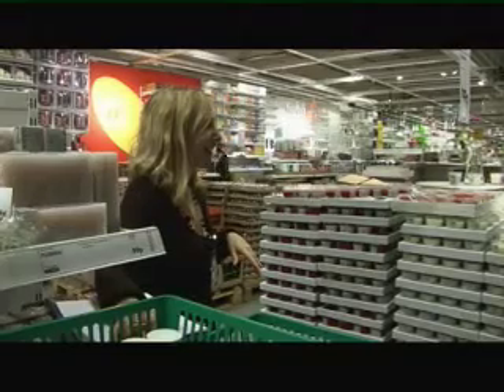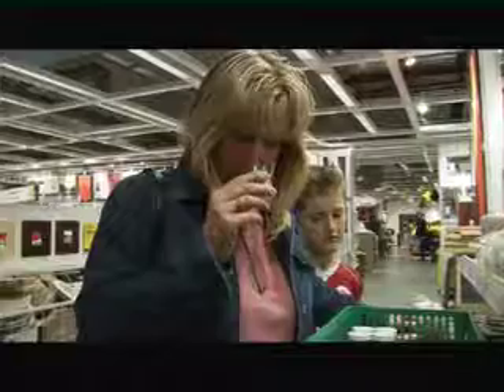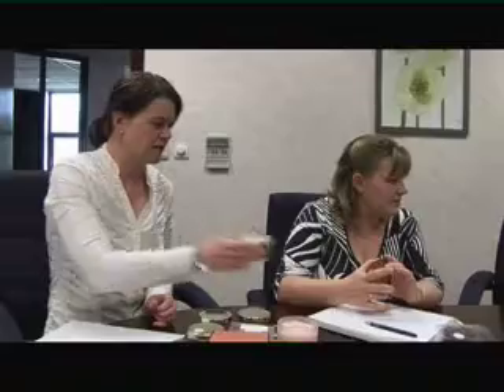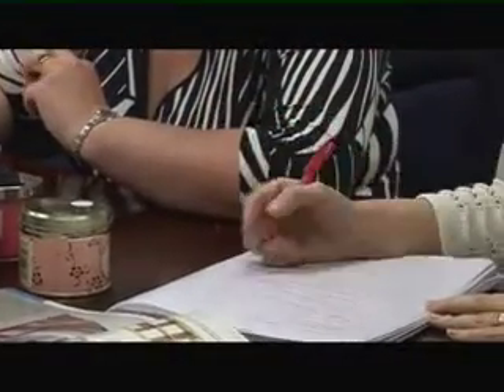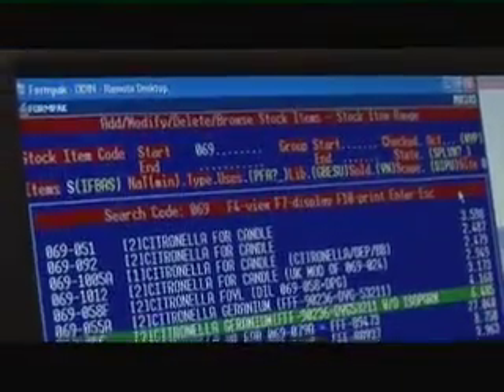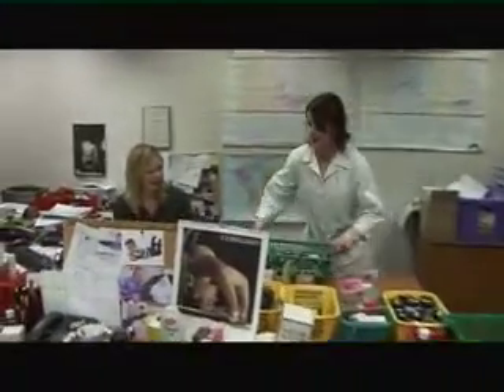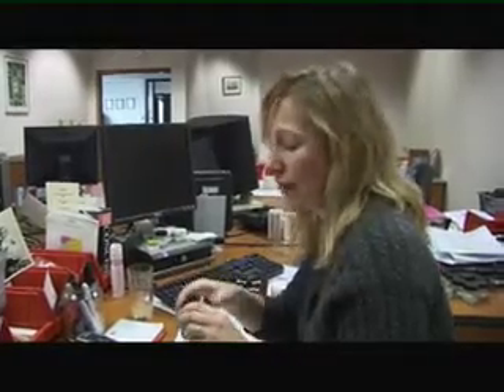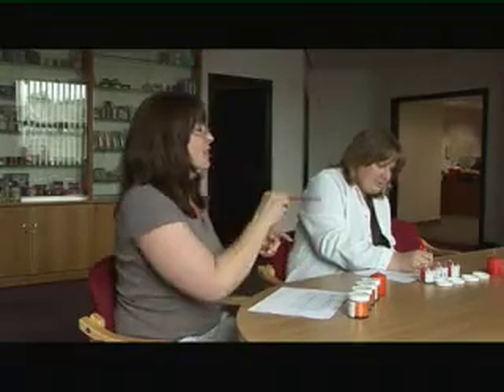Belmay: Making Scents for Tindra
Belmay Fragrances is global creator and manufacturer of fragrances. JerichoTV produced a 10mins documentary film to show how successful fragrances are created and produced for a new range of candles.